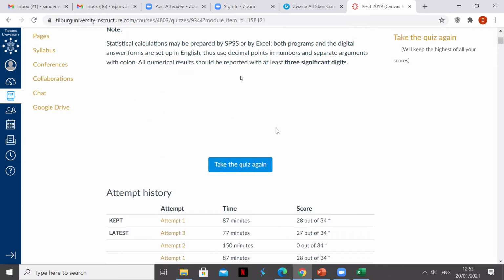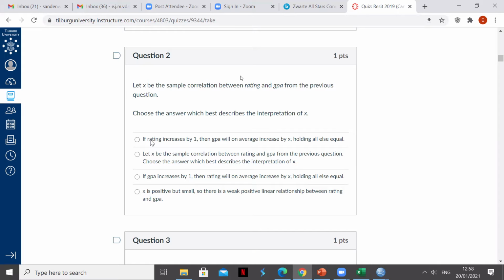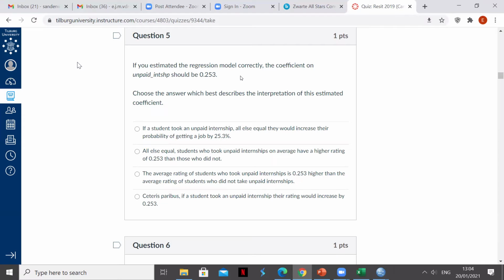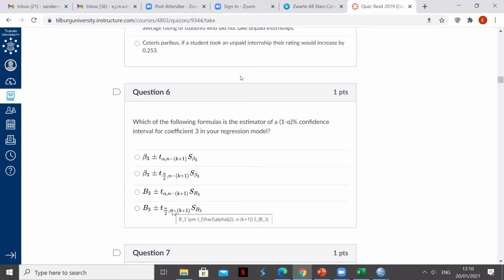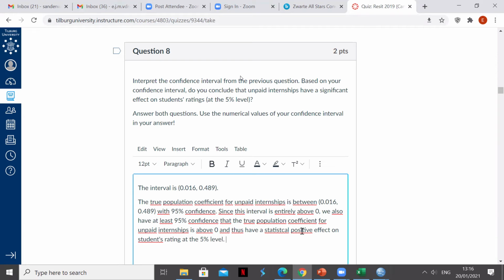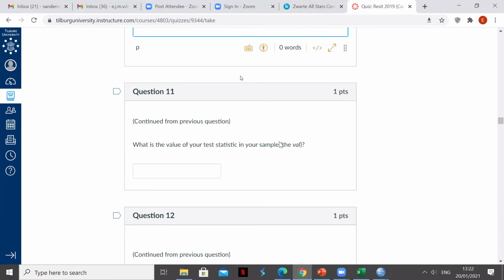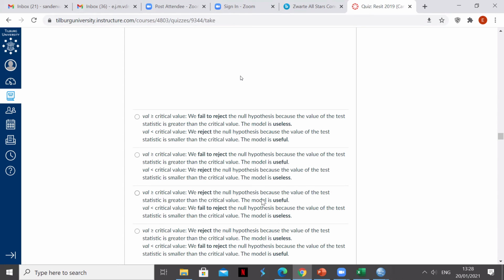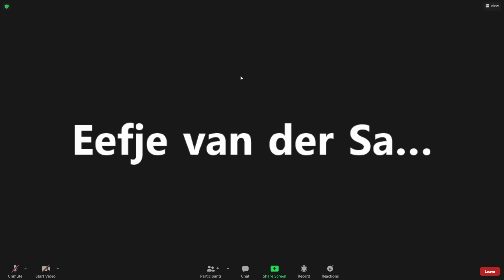Zoom Meeting 2021 01 20 13 51 53